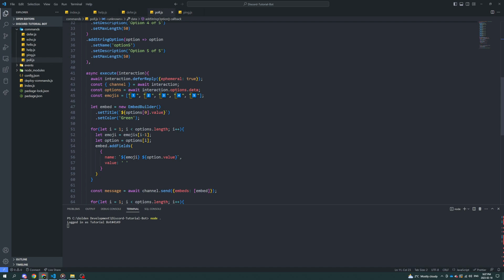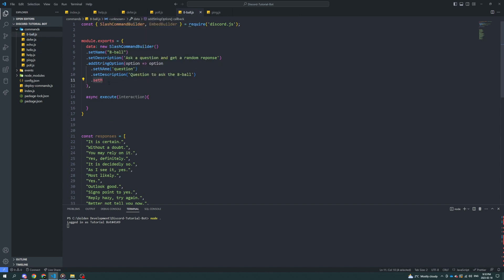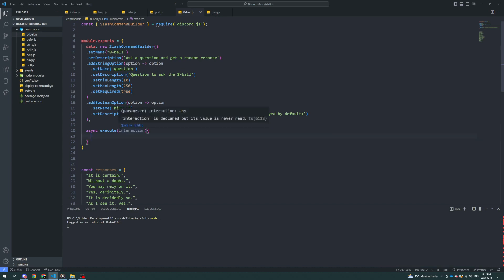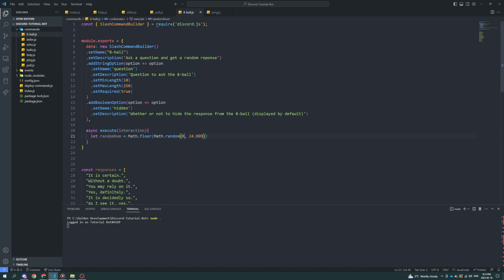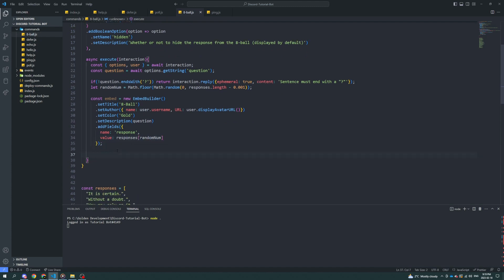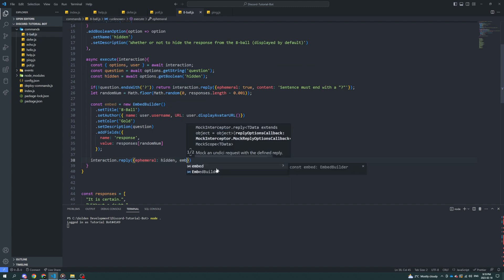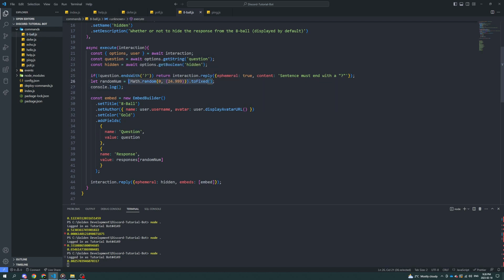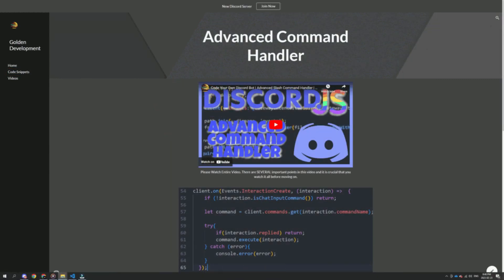8-Ball Command (Random Response) | discord.js v14 (2023) | Code Your Own Discord Bot